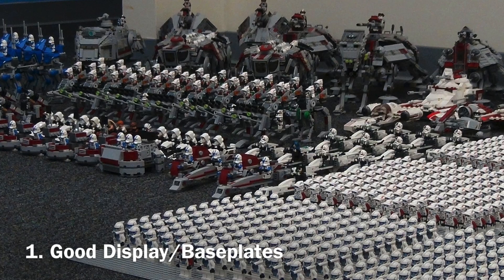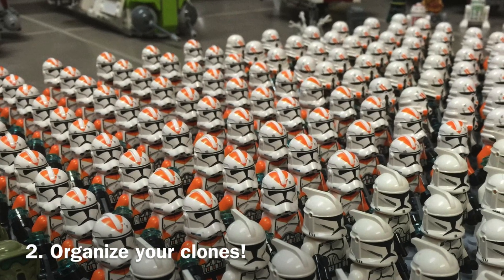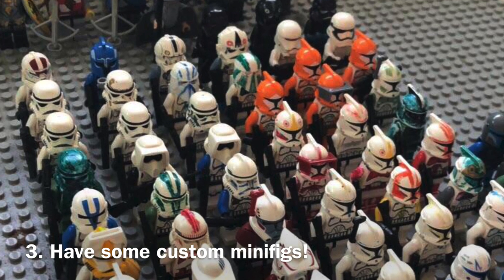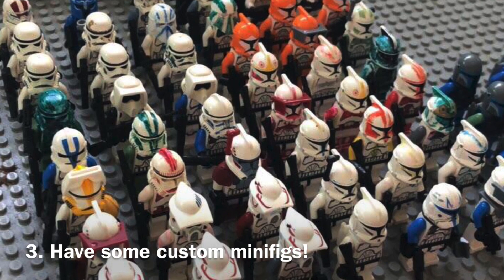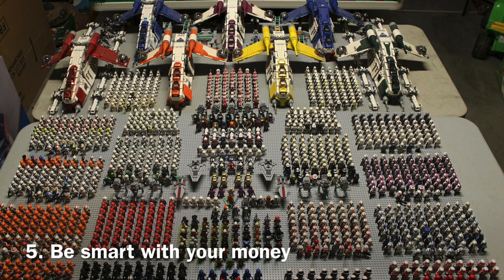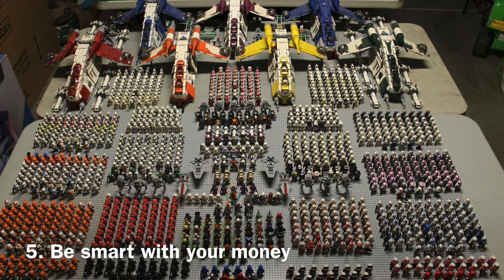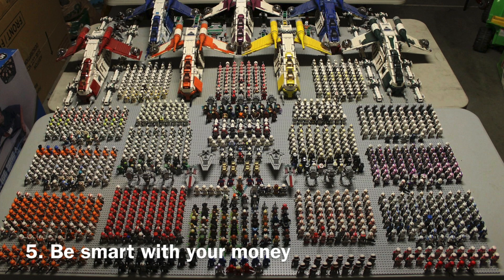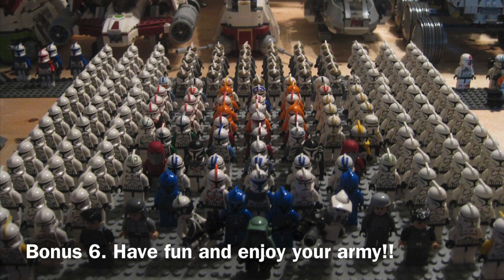5 Things you should do when building your LEGO Star Wars Clone Army in 2021! (LEGO Collection Tips!)